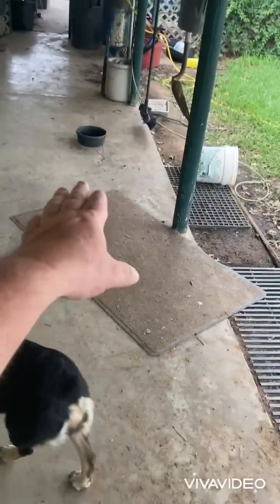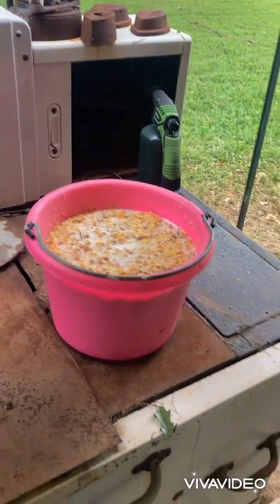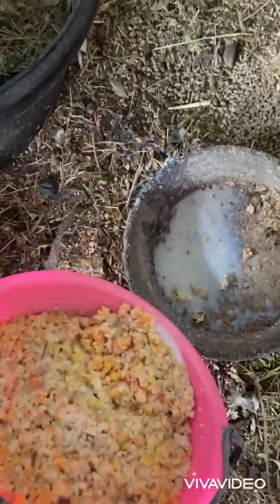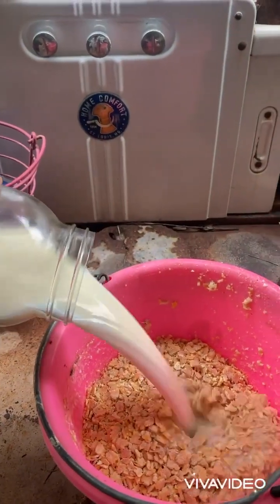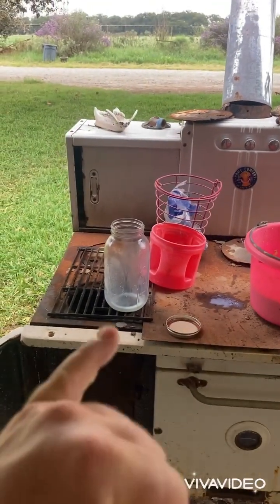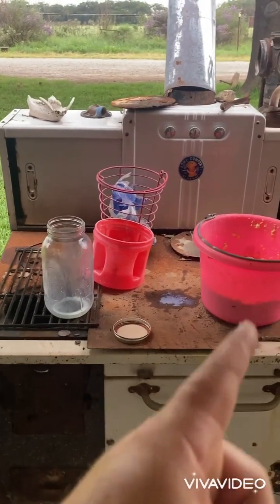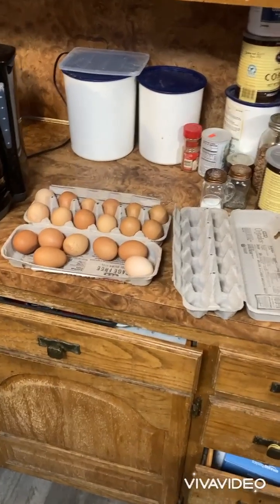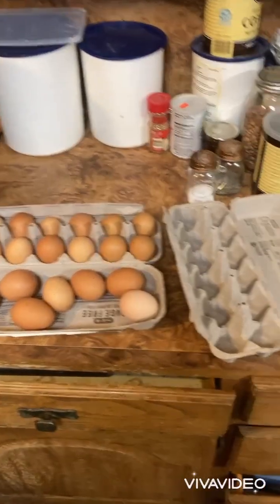How we use our extra milk to feed our farm animals